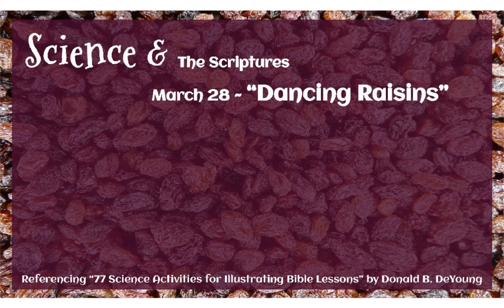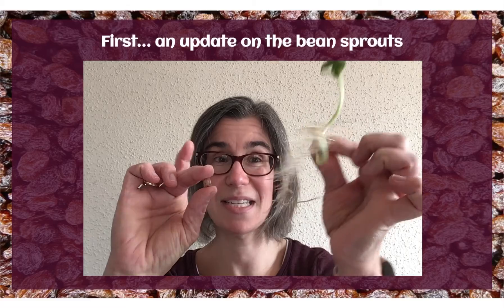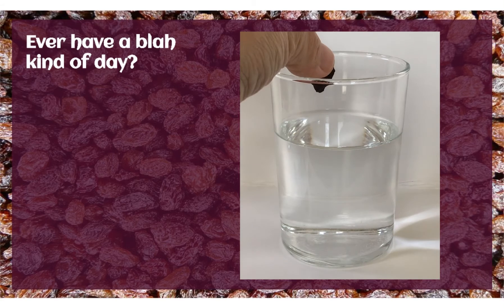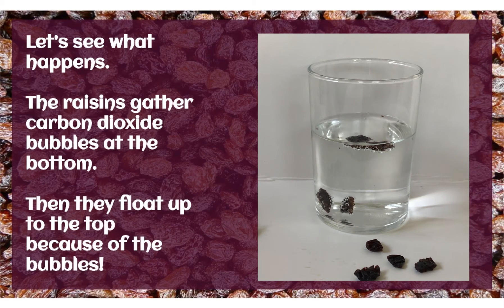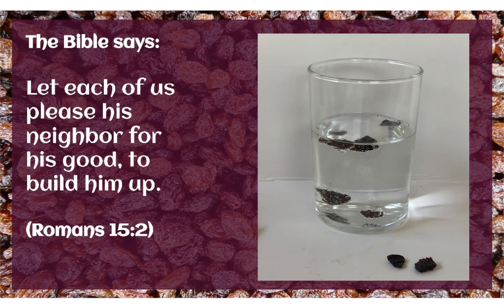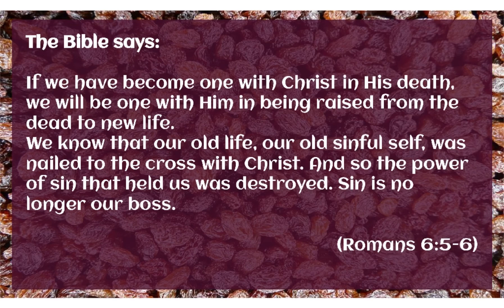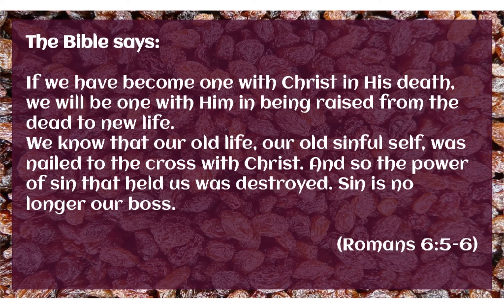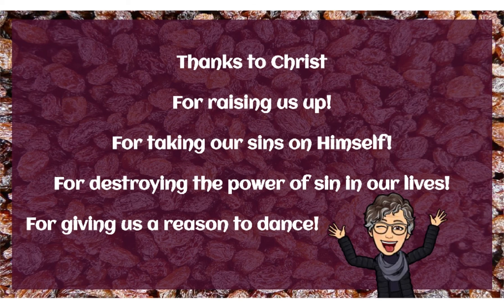Science & The Scriptures Ep 31 "Dancing Raisins"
Romans 6:5 "If we have become one with Christ in His death, we will be one with Him in being raised from the dead to new life."